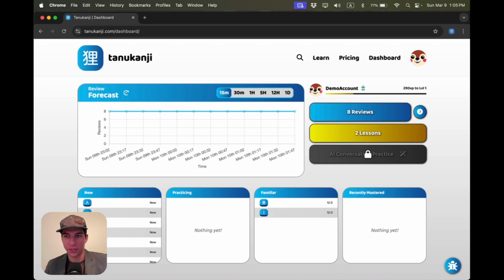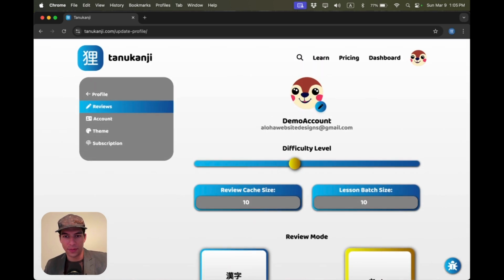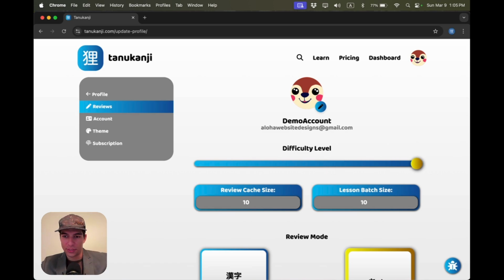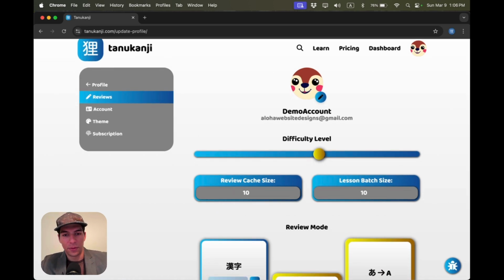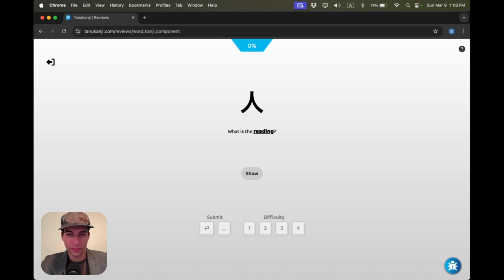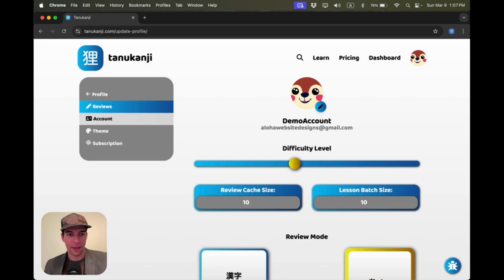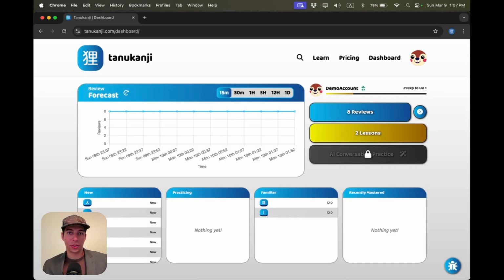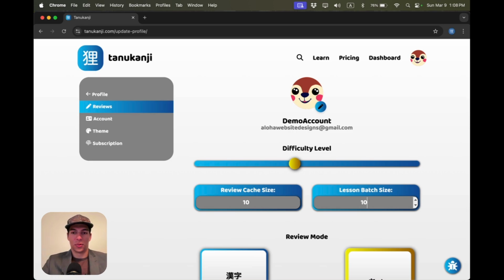Tanukanji Academy 6 - Review Settings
Learn how to customize your reviews within Tanukanji.